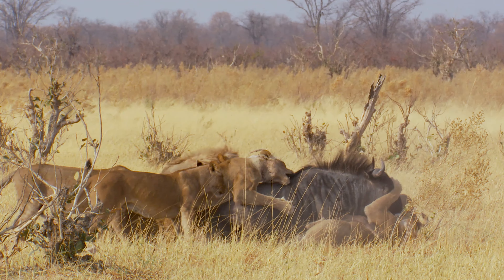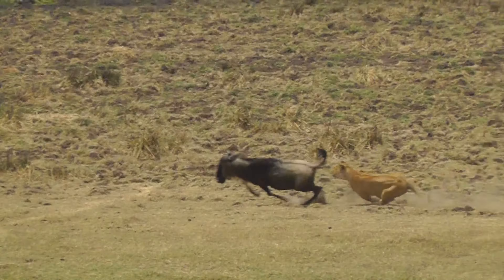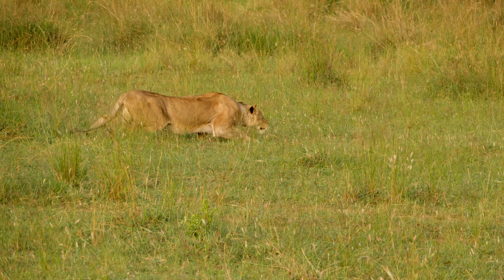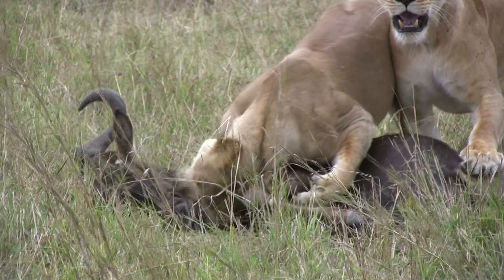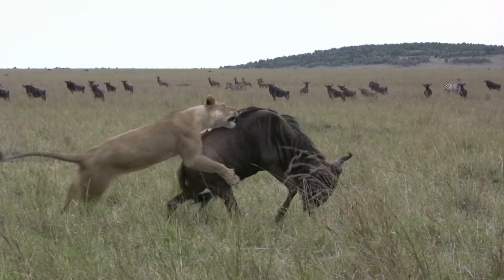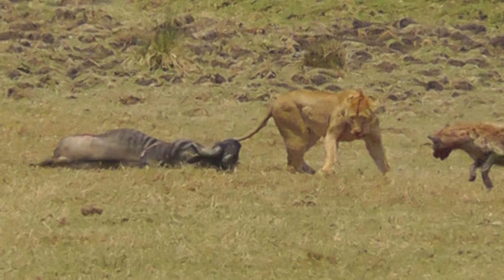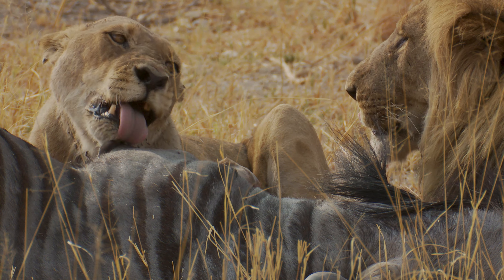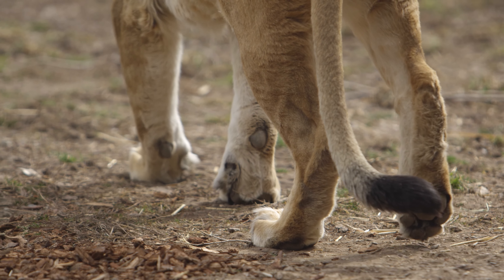Surprising Facts about Lions’ Hunting Behaviors | Lion Documentary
This video is about the surprising facts about lions’ hunting behaviors, including real footages.

Pride in Teamwork
Lions are one of the few cats that hunt in groups, known as prides. This allows them to tackle larger prey such as a giraffe or elephant, though such instances are rare.

Division of Labor
While lionesses are the primary hunters, being swifter and more agile, the bulky males play a vital role too. Males often help when the prey is exceptionally large, like a buffalo, using their strength to assist in the kill.

Stealth Mode
Lions rely on getting as close to their prey as possible without being noticed. They use the terrain, like tall grasses or bushes, to conceal their approach. Lions' coats blend seamlessly with the savannah grass, providing a natural camouflage.

The Fatal Bite
Lions usually kill their prey by suffocation, biting down on the prey's throat or snout to restrict airflow. This method ensures that even if the prey is horned or thrashing, the lion can maintain a safe grip.

Tripping Tactic
Instead of delivering a bite immediately, lions often sprint and leap onto their prey, using their weight to knock it off balance. This tripping technique reduces the risk of injury to the lion, especially from prey with sharp horns.

Scavenger's Opportunity
Lions won't say no to an easy meal. They'll often chase other predators, like hyenas or leopards, away from their kills. While they're apex predators, lions can get up to 50% of their food by scavenging.

Tenderizing the Meat
Lions lick their prey before eating, primarily to tenderize the meat. Their tongues have sharp, rear-facing papillae that assist in this process, making it easier for them to tear and consume the flesh.

Reference
Media Credits : Film Footage courtesy of Shutterstock, Inc.,
(author and title)
BlackBoxGuild
Action shot as a pride of lions take down a wildebeest in Africa
Amazing wide shot of two lionesses stalking an adult giraffe, Kruger National Park.
Lioness dragging giraffe carcass in savannah grass with its maws
Young nomadic male lion gives a dramatic death bite, grappling a female African buffalo around the neck while she gives her last breath
A lioness hunts antelopes by crawling in the grass to approach unseen
Close-up of a lioness feasting on prey as a male lion watches over her
Close-up of a lion cub eating the rear of a fresh wildebeest kill in Africa
Trombax - Female lion attacking a wildebeest
Voshadhii - Camouflaged Lions relaxing on a grassy formation at Maasai Mara National Reserve. Shot in 4K Resolution
naturewatch - A lioness killing her prey
oliv krbon - Maasai Mara National Reserve \ Kenya footage of wild life in Maasai Mara National Reserve , taken by handheld camera
Trombax - Female lion defending pray against hyena
Nejron Photo - East african lion protecting his cape buffalo prey